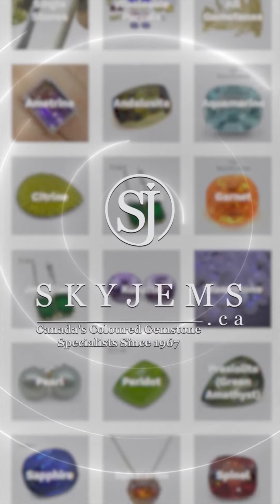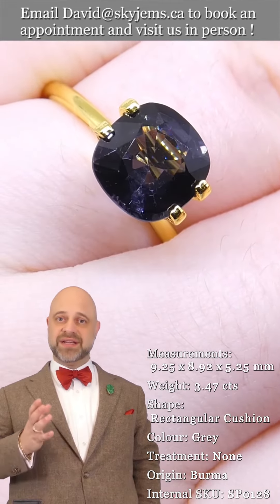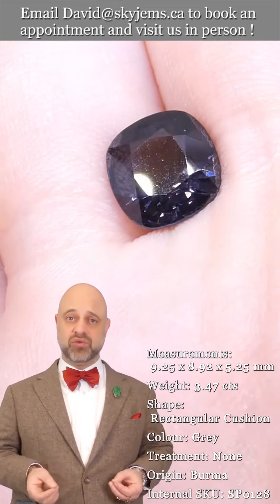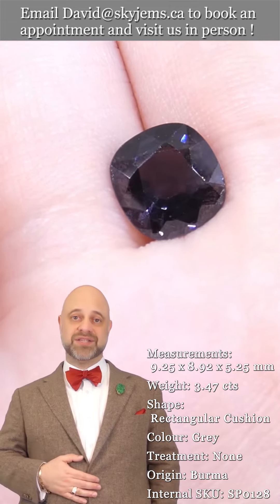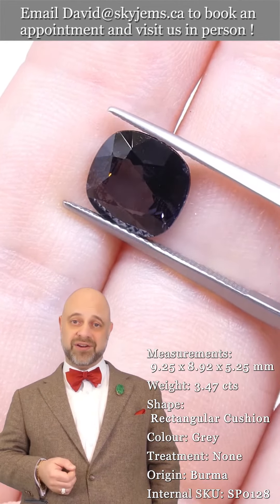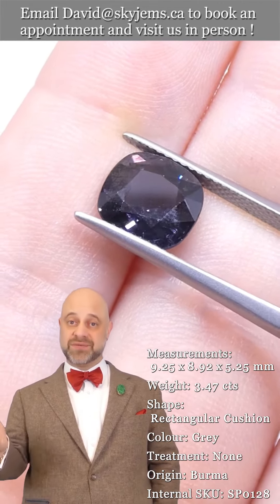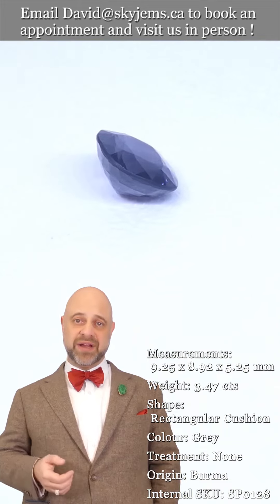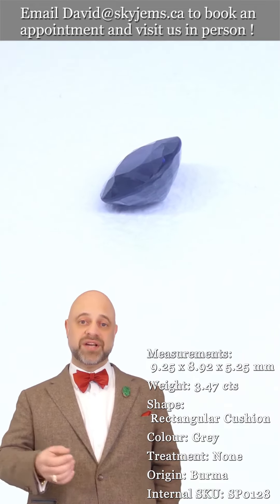3.47ct Rectangular Cushion Grey Spinel from Burma - Sp0128